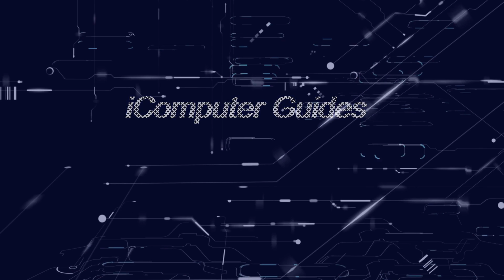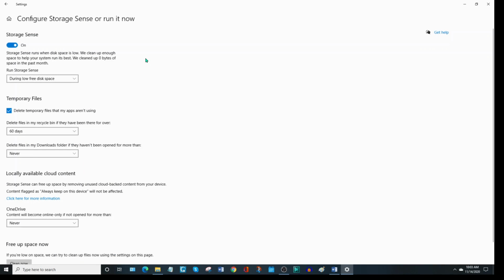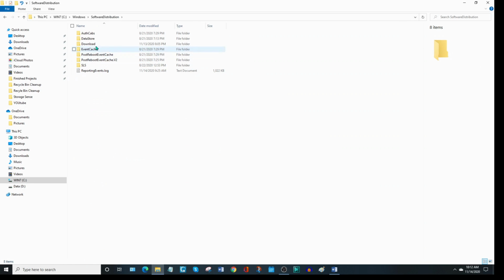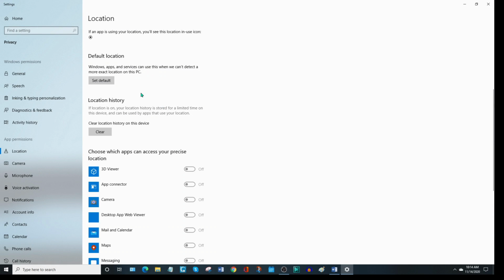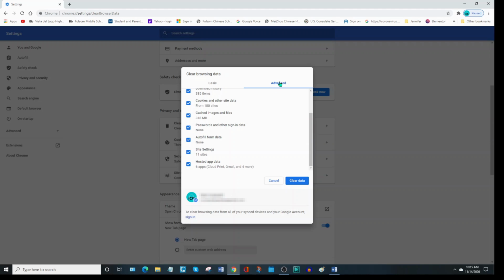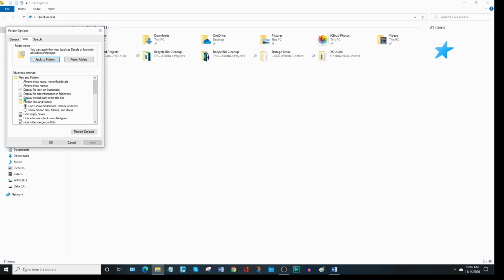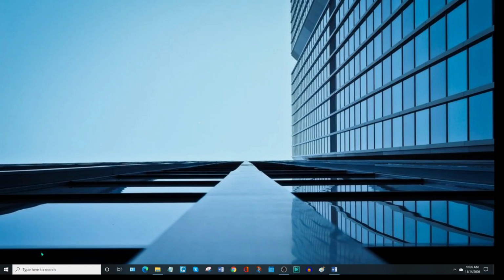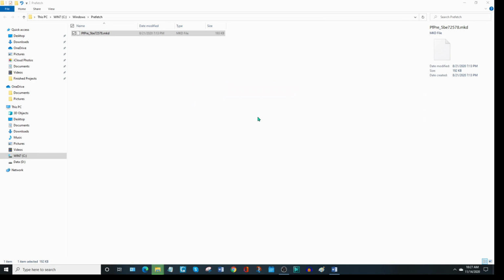How To Clear 20GB Cache and FREE UP Disk Space on Windows 10?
There're various places where you can easily clear up 20GB Cache files and free up Disk Space to make your PC run faster and improve performance! In this video, will show you some of the common places to clean up cache.

Hello, welcome to iComputer Guides! Here at this channel, it's all about providing quick How-to, Tips and Tricks that you would commonly encounter every day. The idea of creating this channel is that finding answers for some IT related issues could be very frustrating. Also, searching for the answers could be time consuming. That’s why our channel is the perfect place for you to get helped quickly.

“Learning is a process, but finding an answer can be Quick and Easy!”
By doing so, you can help this channel grow and help many people out there who are struggling to find quick help.